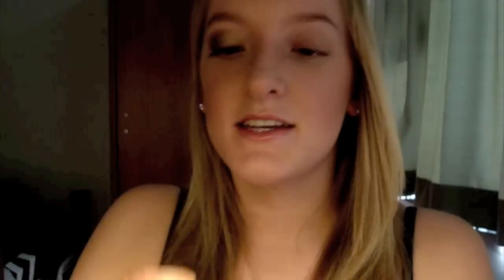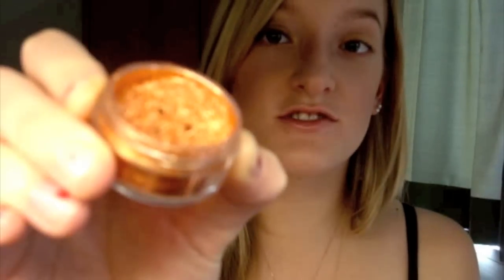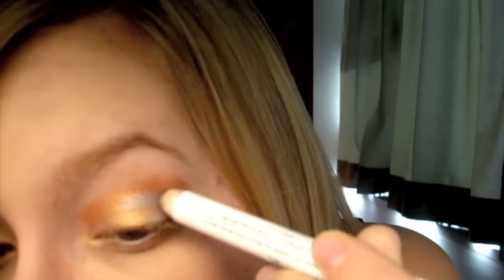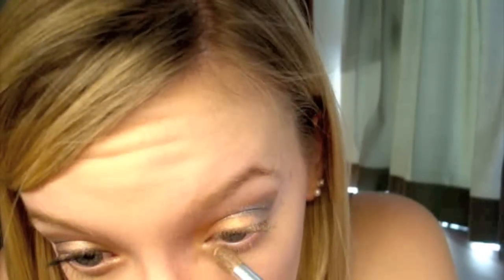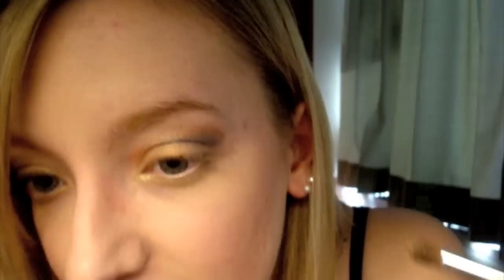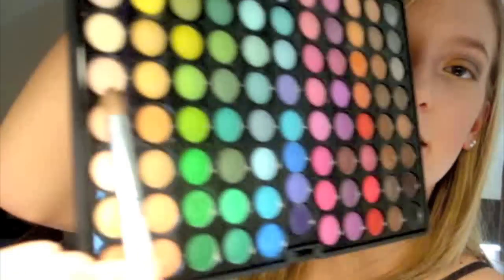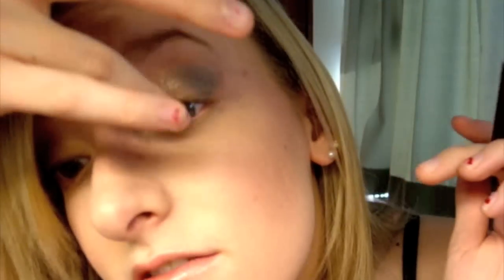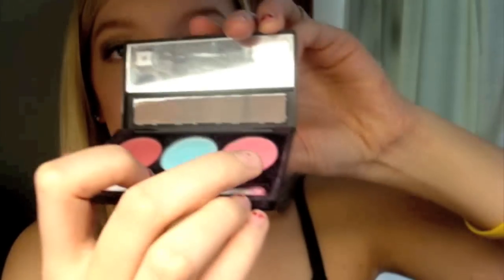Gold and Silver Holiday Look Using Jesse's Girl Cosmetics | DormRoomDivas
Hey buds!!
I hope you enjoy my holiday look using Jesse's Girl Cosmetics!!
Love!

Dear FTC,
Love, DormRoomDivas.